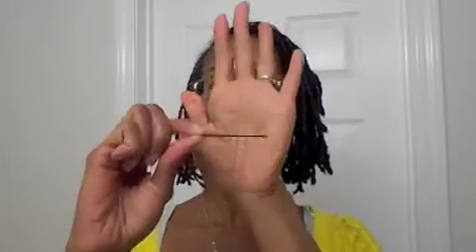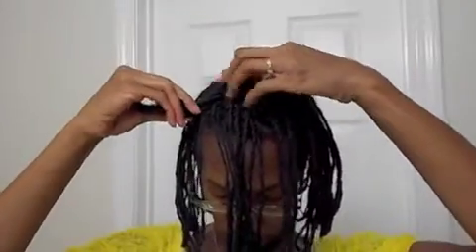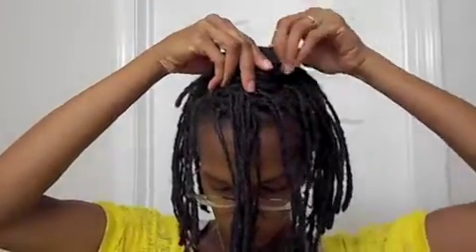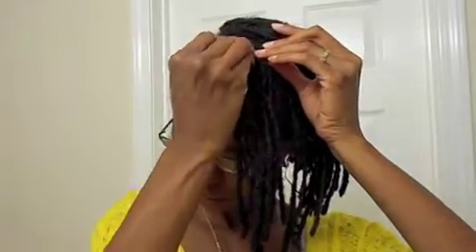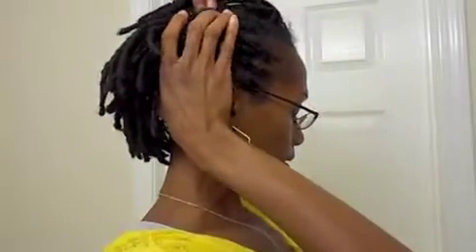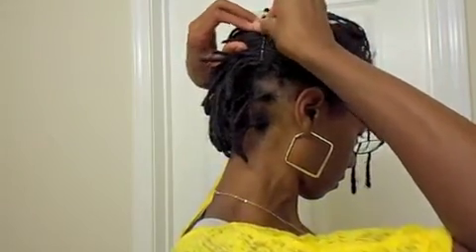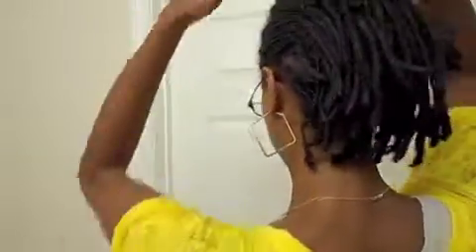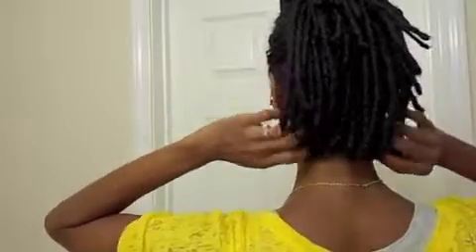Loc Style Tutorial: Slicked Back